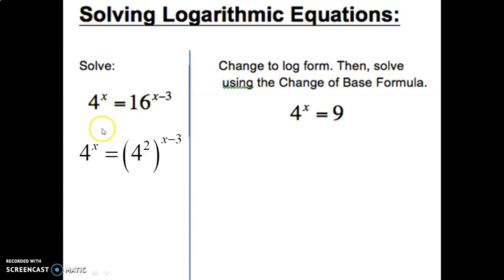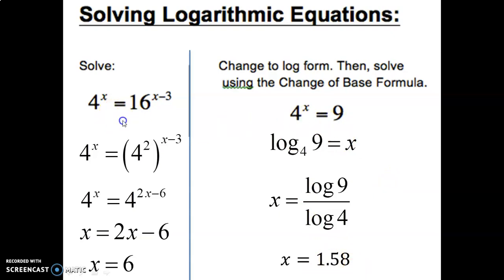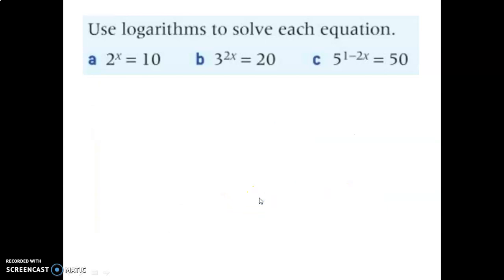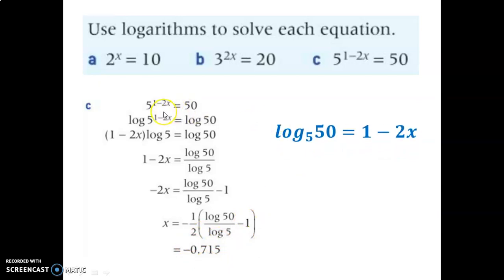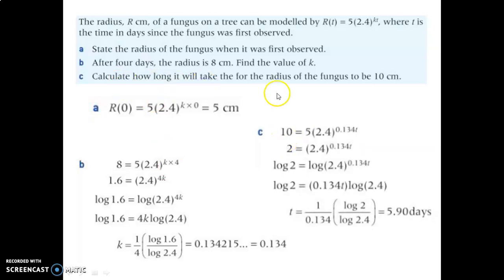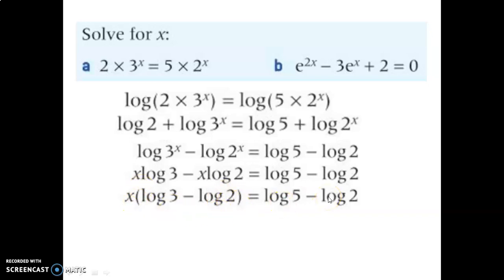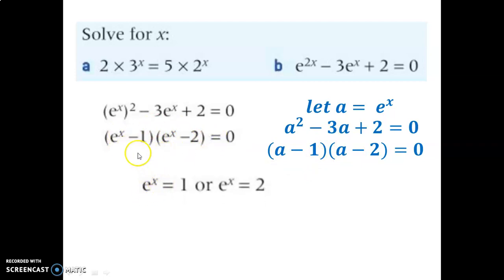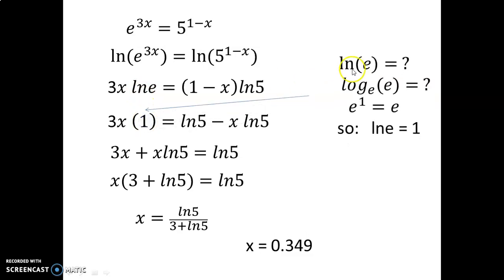Skill Video Solving Exponential Equations